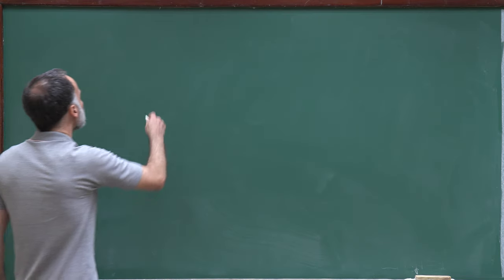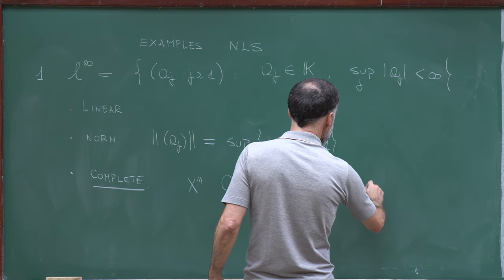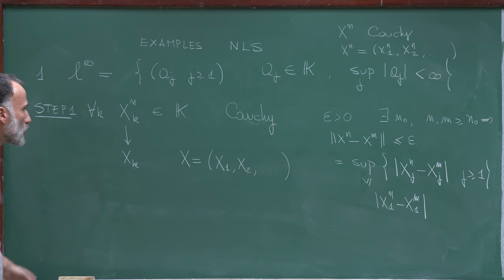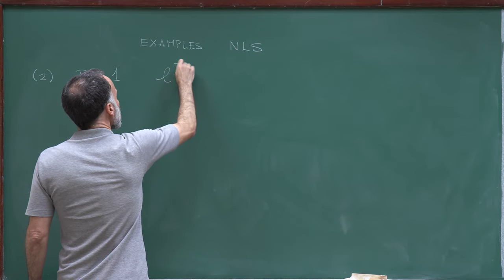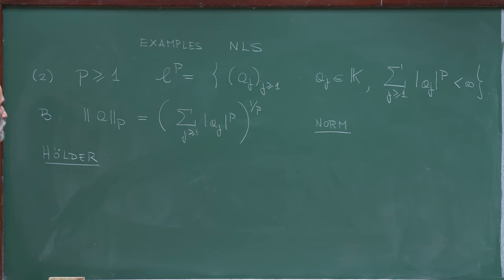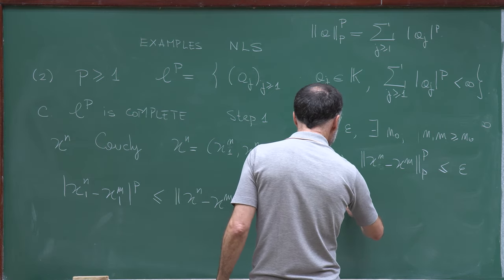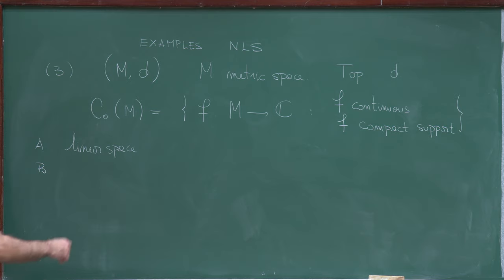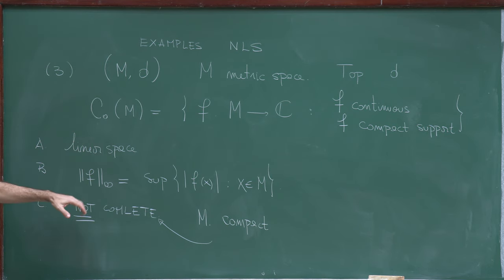Doctorate program: Functional Analysis - Lecture 6: Examples of normed linear spaces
Lecture 6: Examples of normed linear spaces
Claudio Landim

These lectures are mainly based on the book
"Functional Analysis" by Peter Lax. Lessons 33 to 37 follow
Chapter 4 of the book "Applied Functional Analysis"
by Eberhard Zeidler, volume 108 of Springer's collection Applied
Mathematical Sciences.

There are many other very good references.
For instance, the books by Bachman and Narici,
Brezis, Reed and Simon, Yosida.

Hã dois bons livros de análise funcional em português,
O primeiro escrito por De Oliveira
e o segundo por Botelho, Pellegrino e Teixeira.